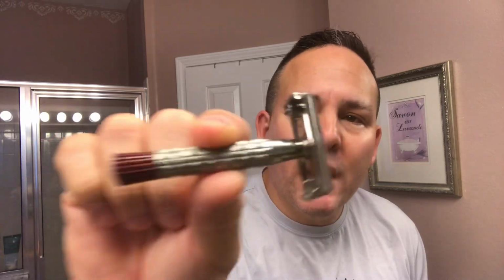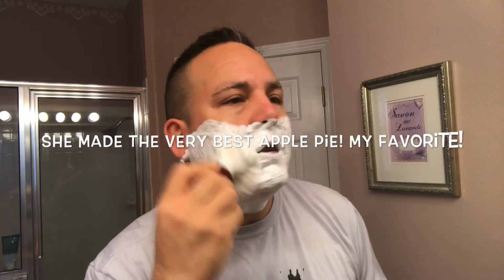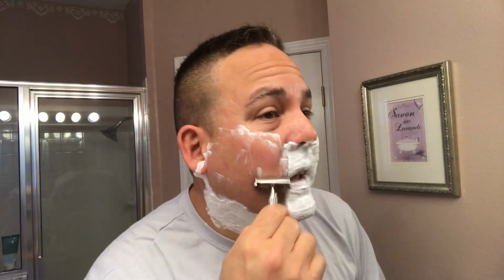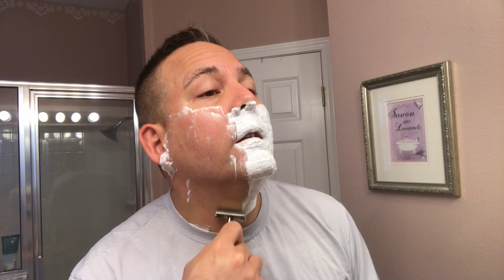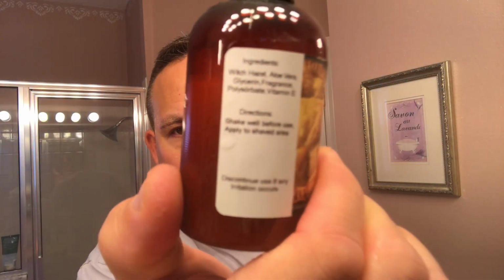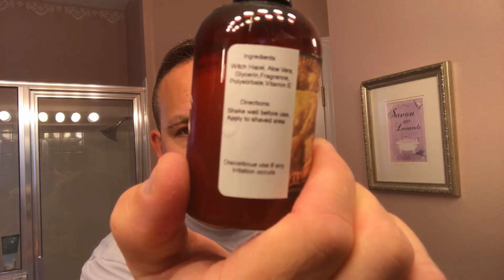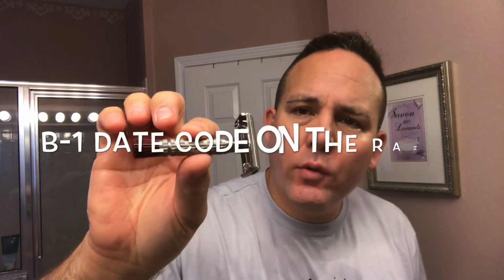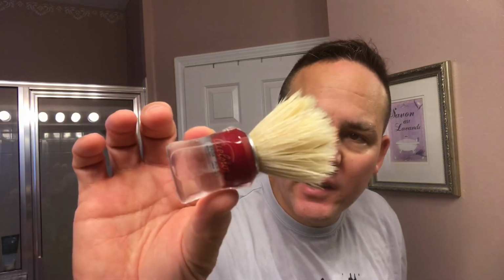Thanksgiving Shave With SMG Hot Apple Pie Soap & Aftershave, Gillette Red Tip, Semogue 610 Brush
My Thanksgiving Shave with SMG Hot Apple Pie Soap & Aftershave, Vintage Gillette Red Tip Safety Razor, Semogue 610 Boar Shave Brush, & Feather Blade! Happy Thanksgiving!!